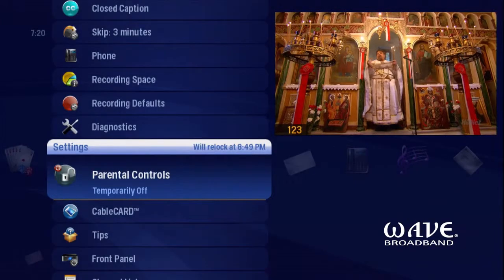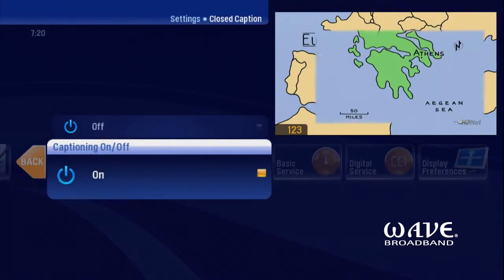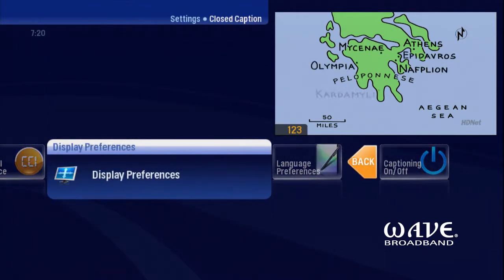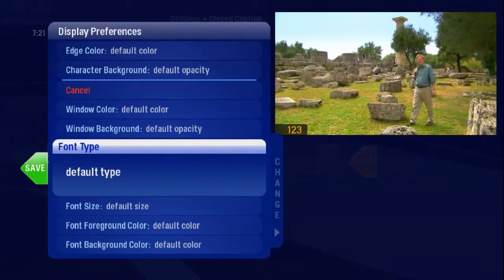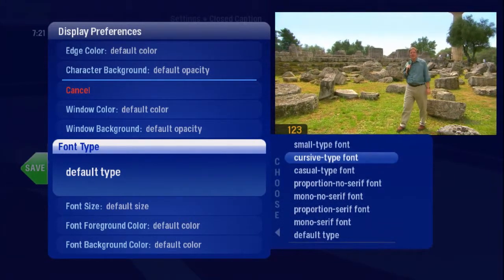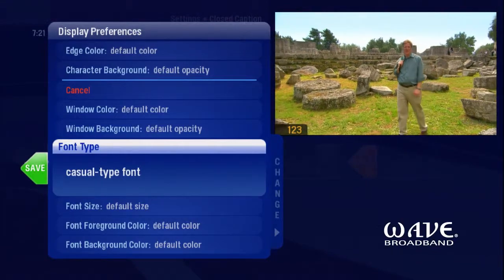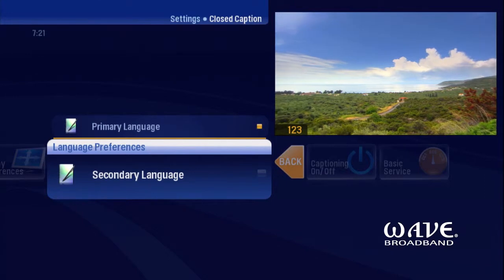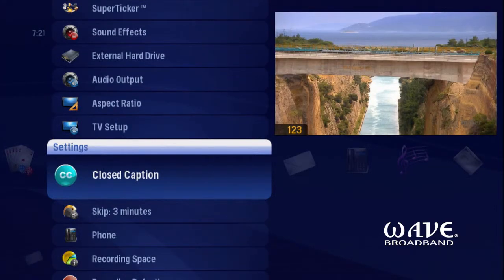Wave Broadband All-In-One Home Network Gateway - Using Closed Captioning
How to use closed captioning within the Wave All-In-One Home Network Gateway.